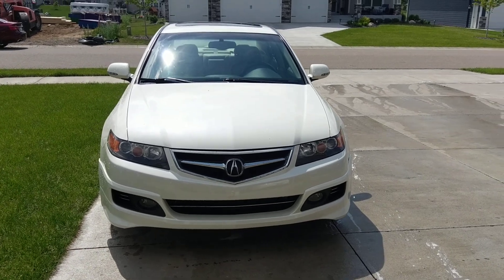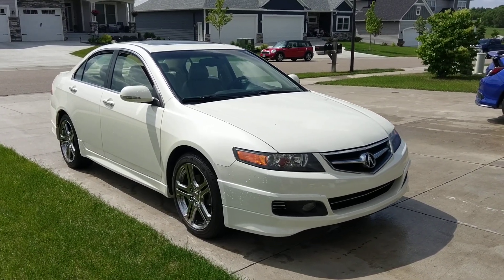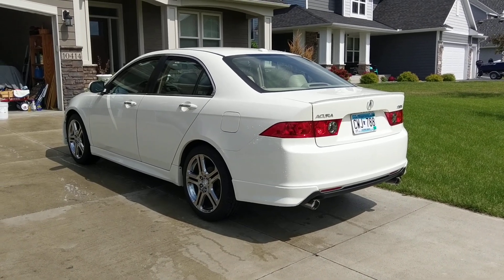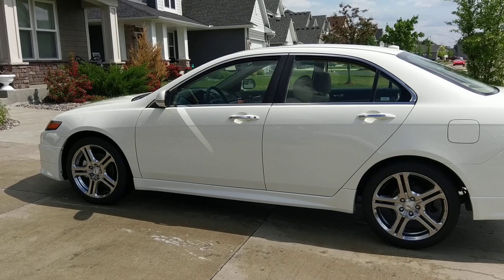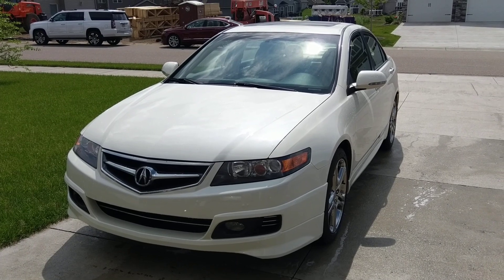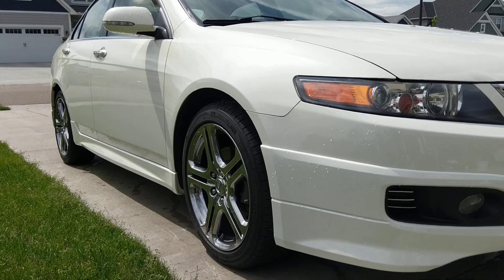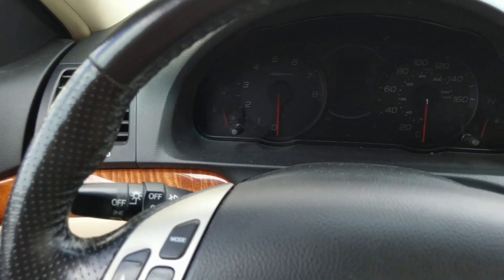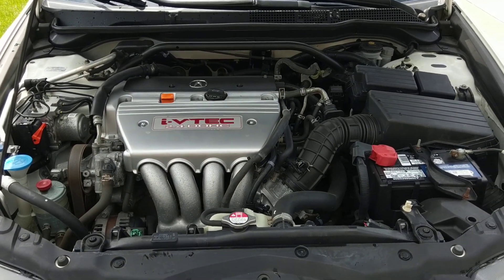My 06 Acura Tsx 6spd manual